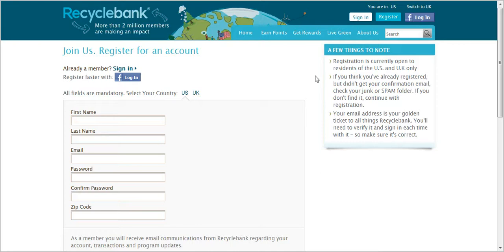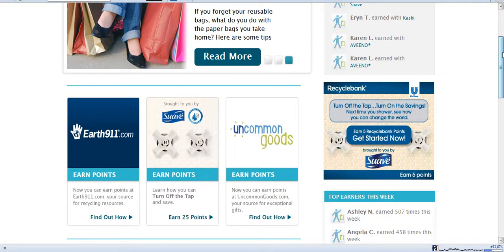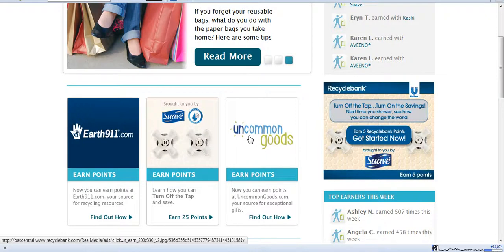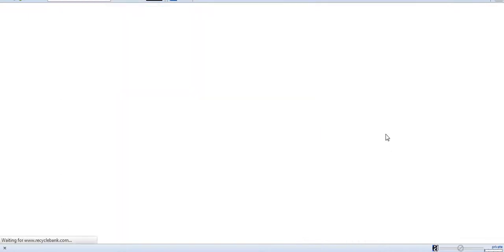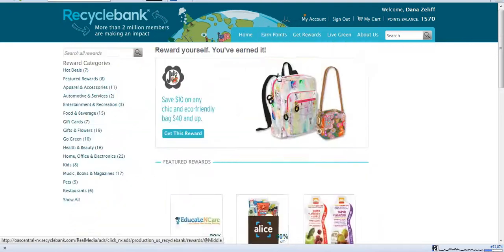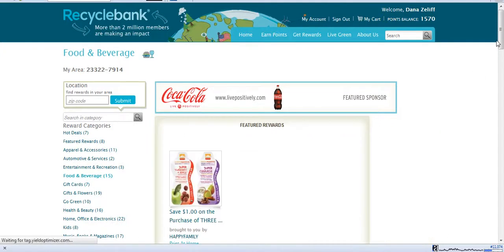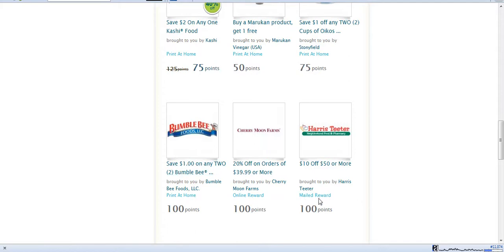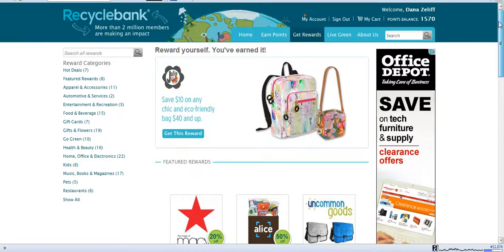How to Use RecycleBank